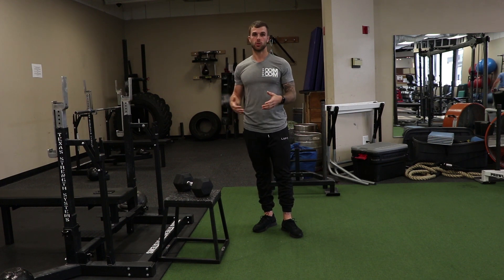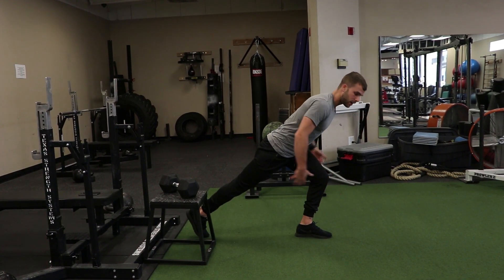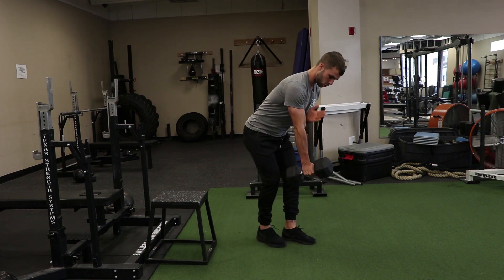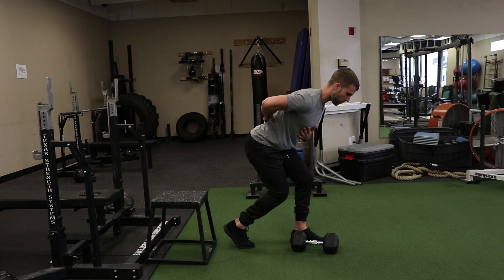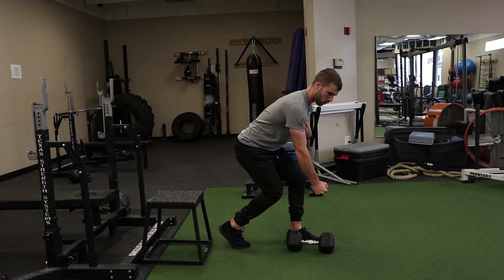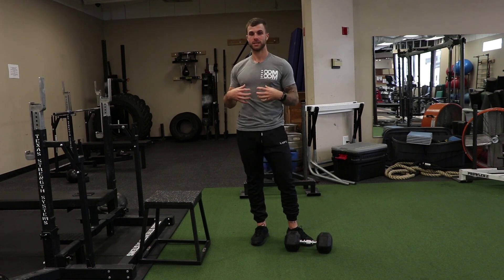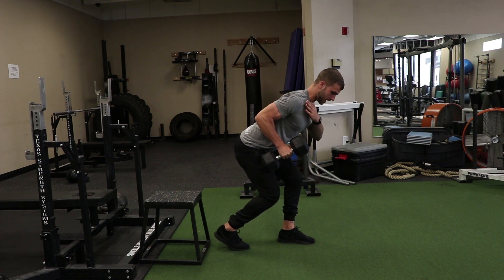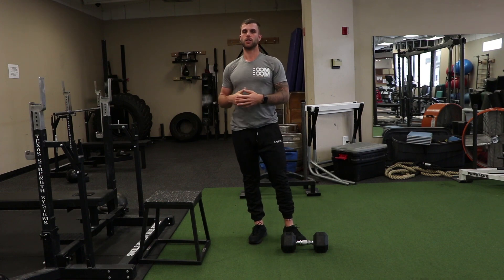Staggered DB Row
A simple exercise, that works A LOT without many even realizing it. Stability, Anti-Rotation, Lower-Body Isometric Strength, and Training The Posterior Muscle Groups (Lats, Traps, Rhomboids, Biceps). The Staggered Stance DB Row, when done with great execution, can be an excellent addition to anyone's training program!